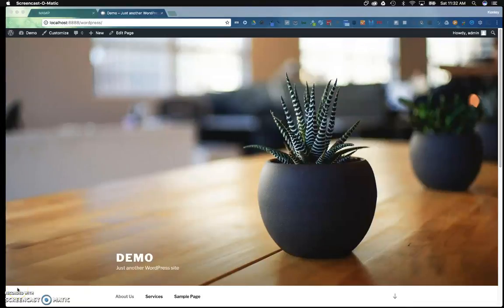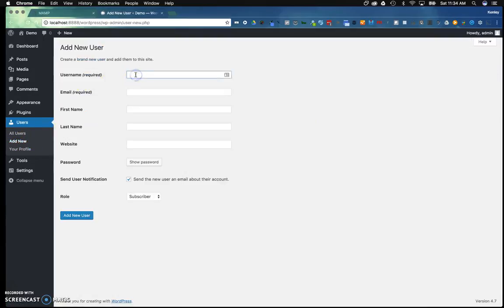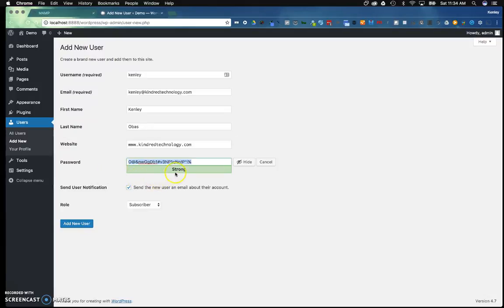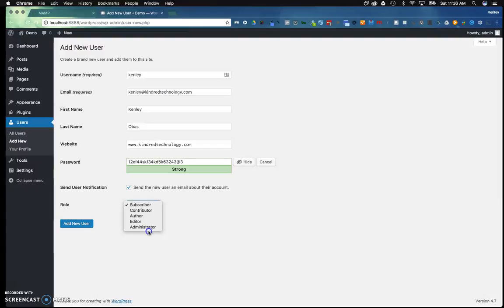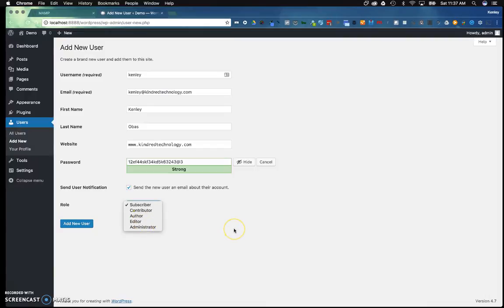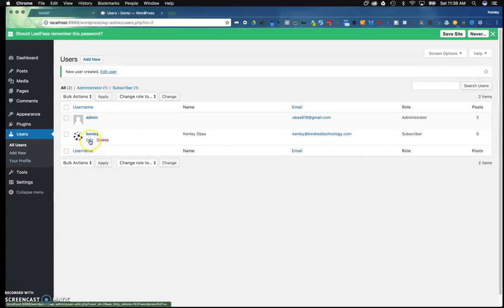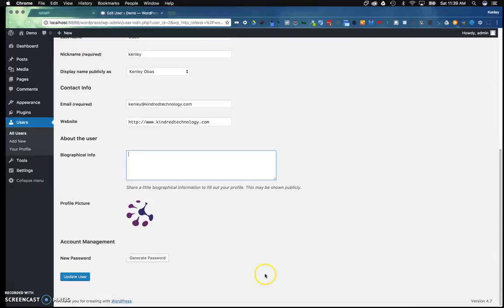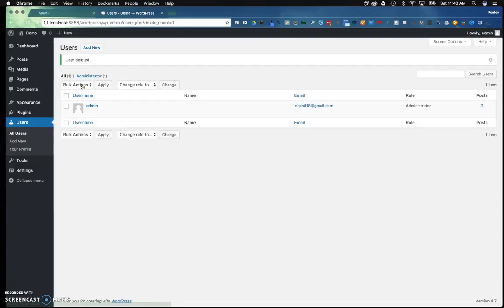Managing Wordpress Users